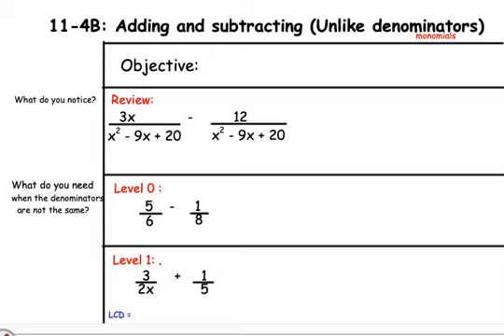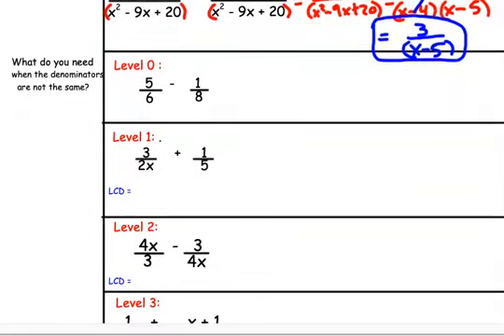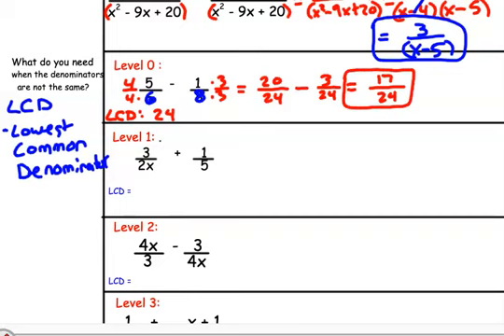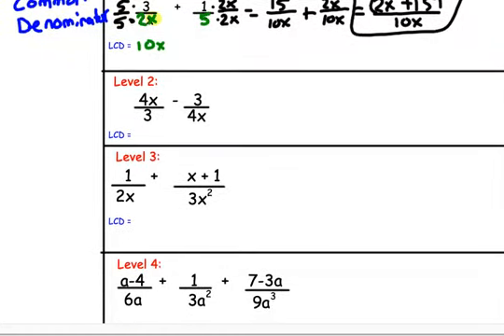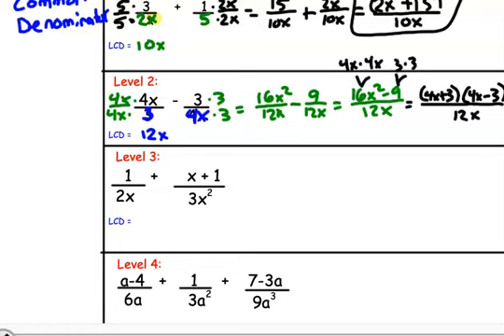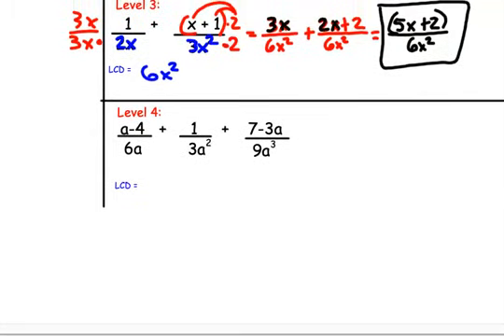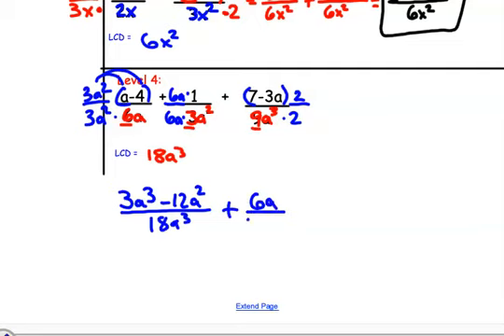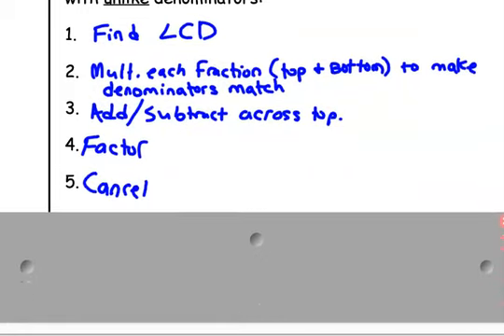Expo 11.4B notes